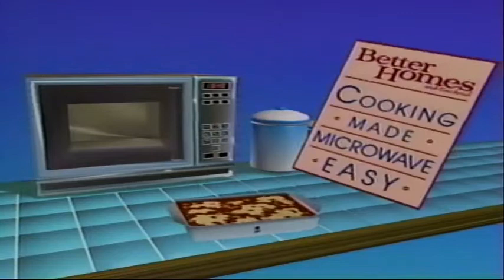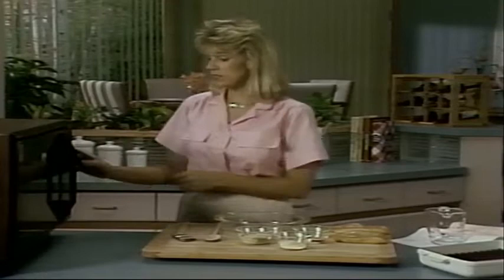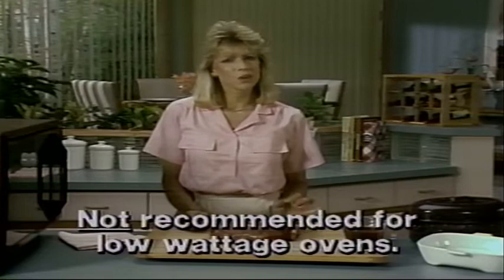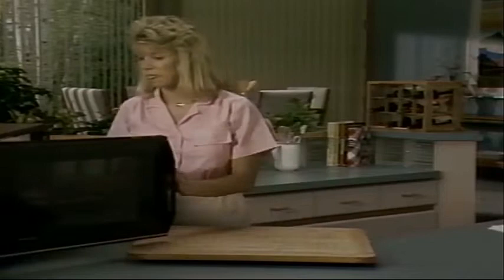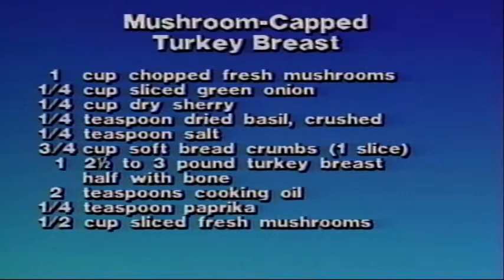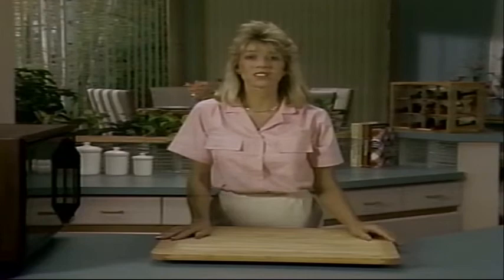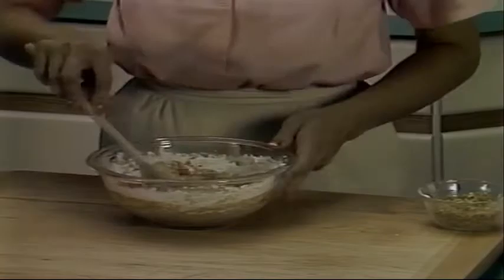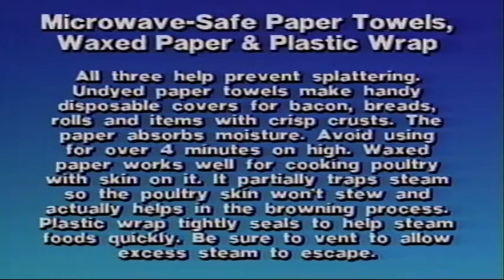[VHS] Better Homes and Gardens: Cooking Made Microwave Easy - (1988)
Have you ever wondered how to make your meals look as unappetizing as possible? Well this tape has you covered! Turn any beautiful slab of meat into a grey abomination in just 45 minutes! Fish! Beef! Pork! It's all in here for your viewing pleasure.